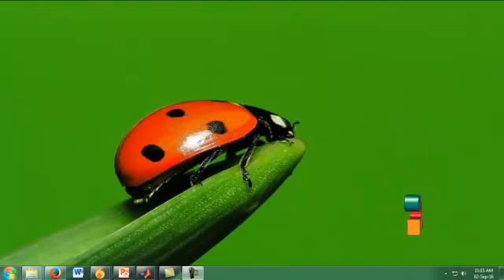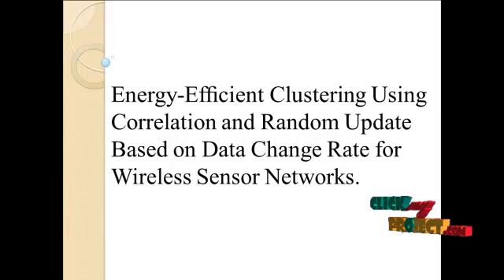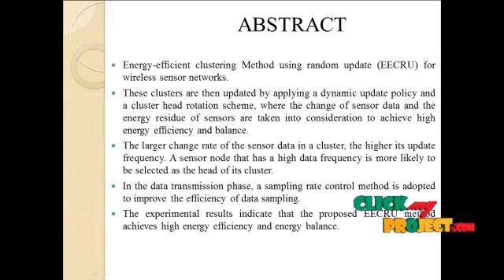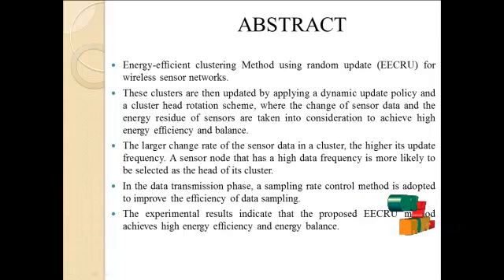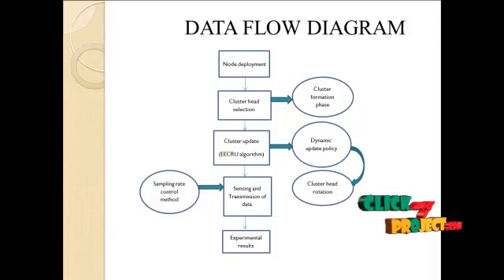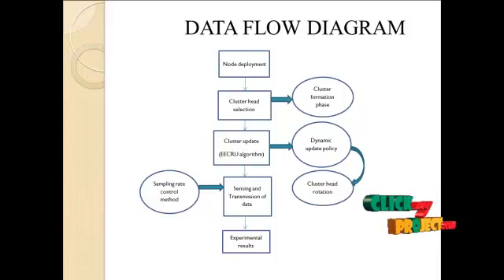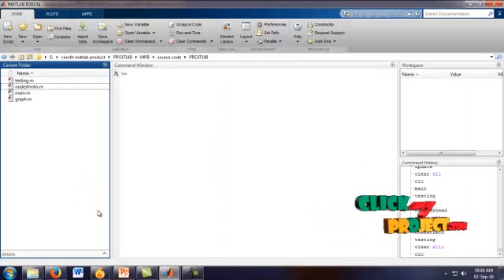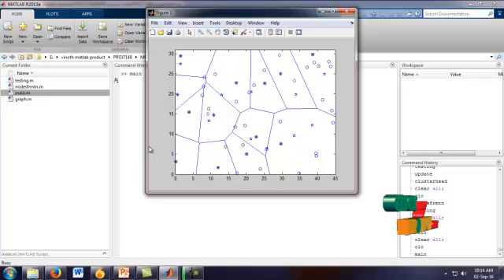Energy-Efficient Clustering Using Correlation and Random | Final Year Projects 2016 - 2017